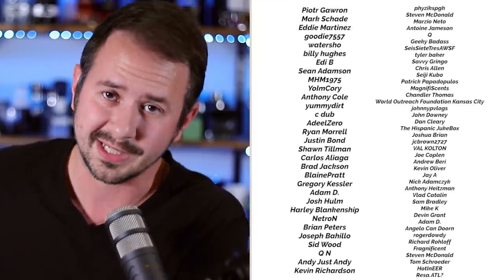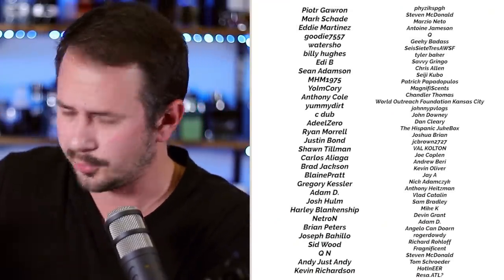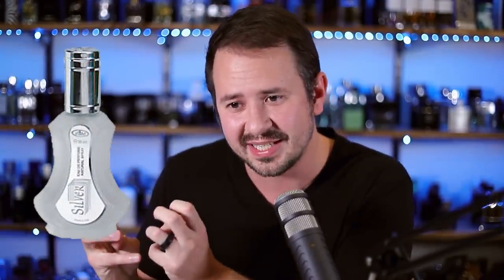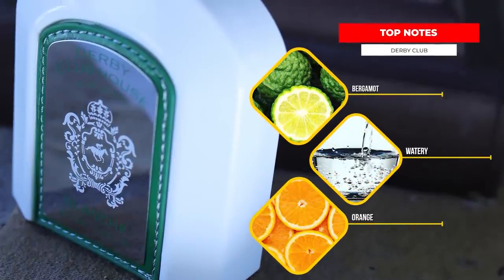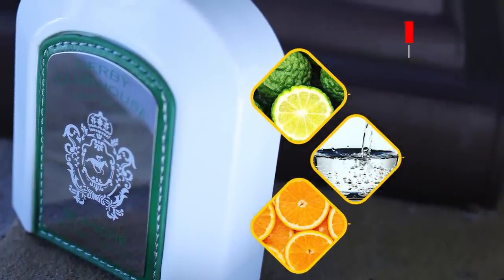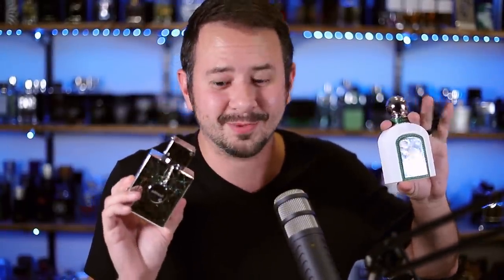Armaf Derby Club House Blanche Review - SUPER CHEAP Silver Mountain Water Clone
Hey friends, today I'm checking out a cheap clone of Creed Silver Mountain Water - Armaf Derby Club House Blanche.  Is this cheapie a great alternative or not worth your time?